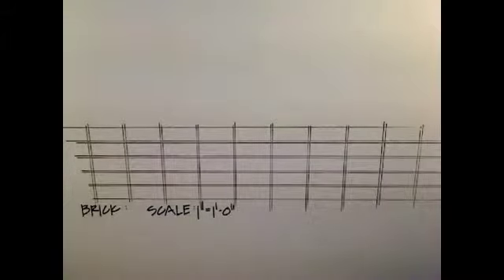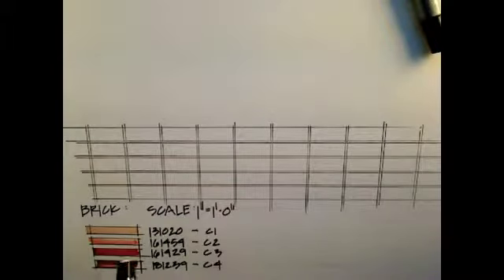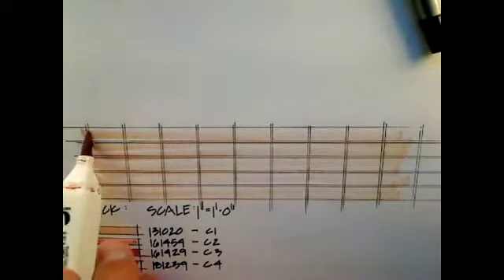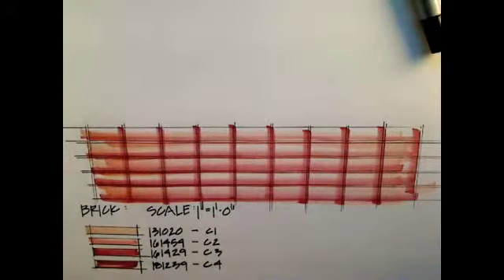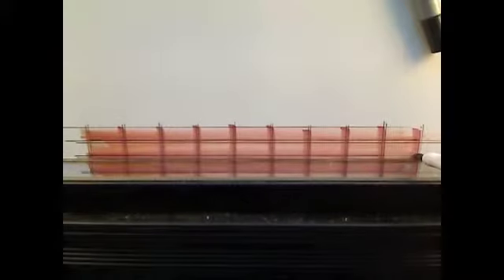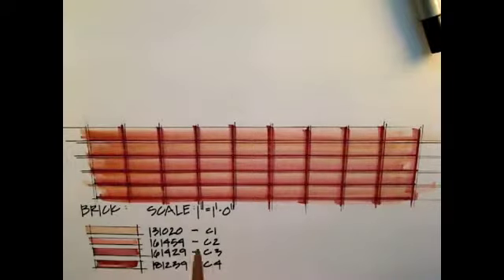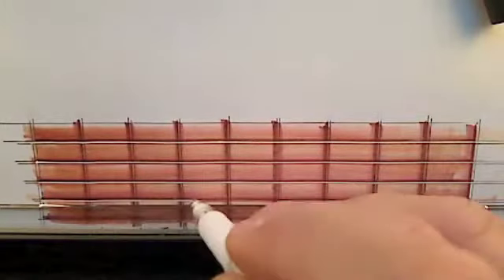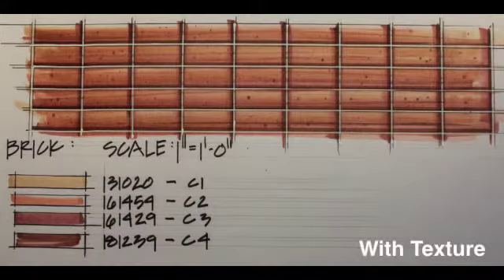Brick 4-21-2011.m4v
Quick Brick Rendering